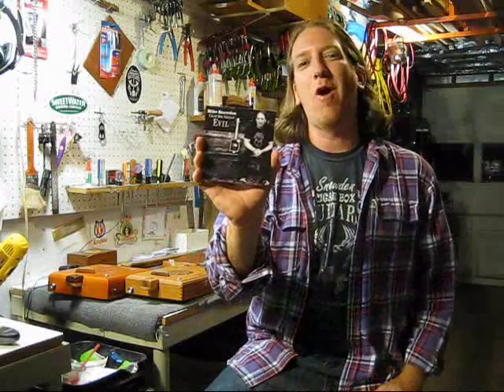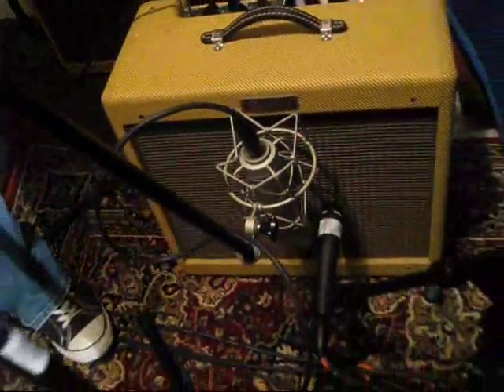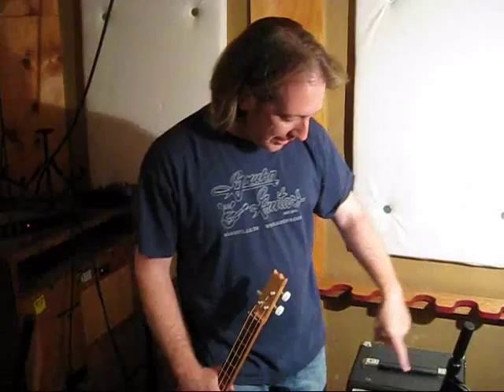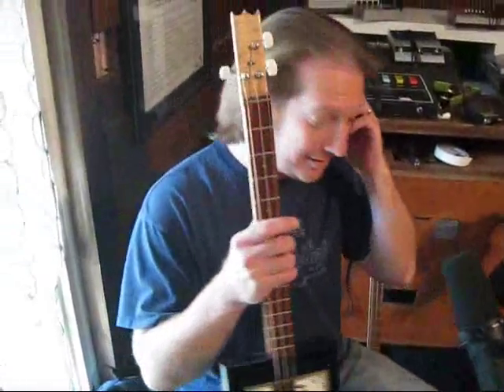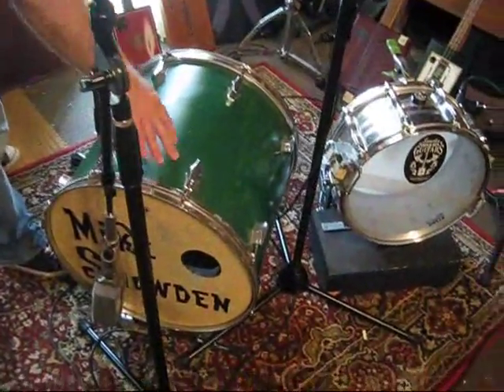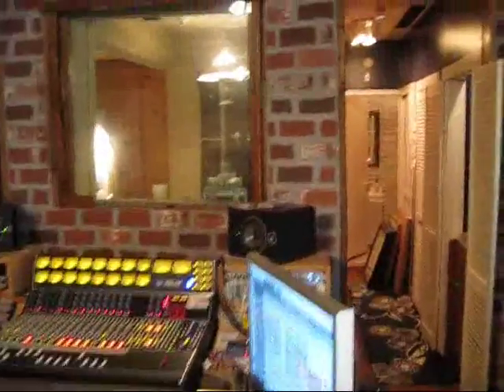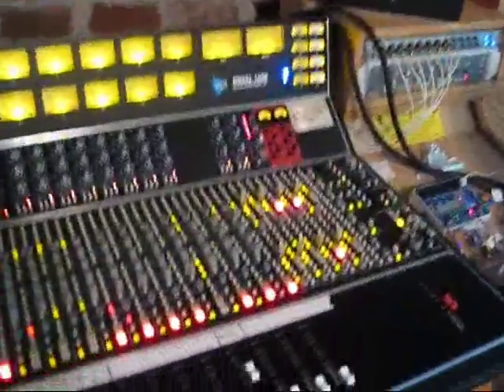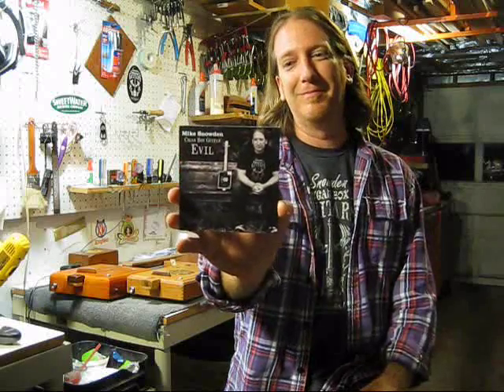Cigar Box Guitar EVIL Behind the Scenes with Mike Snowden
Mike Snowden Cigar Box Guitar EVIL
A look in the studio where Cigar Box Guitar Evil was recorded at The Projector Room, Decatur, GA. Mike Snowden recorded all the songs live one man band style. Check out the cigar box guitars, Guitars amplifiers and drums used to record the songs. Produced by Tom Tapley.